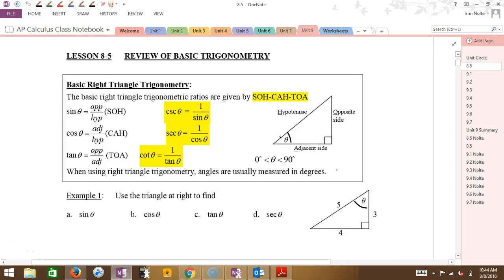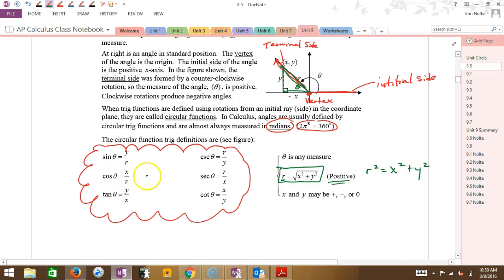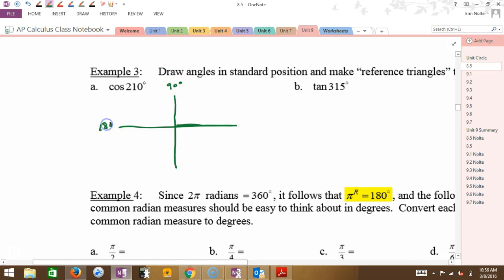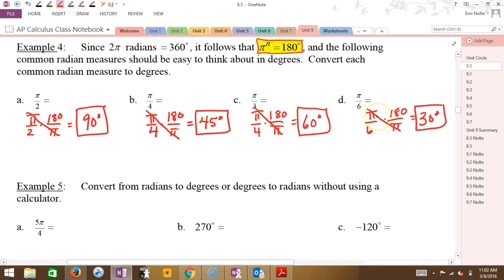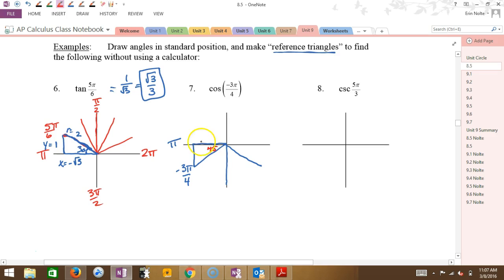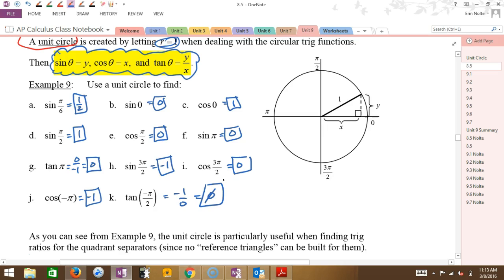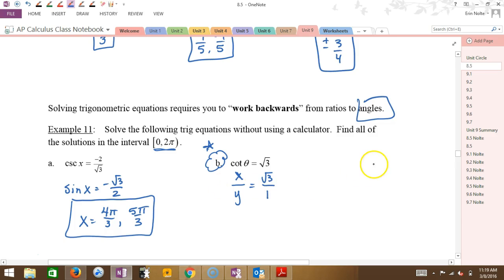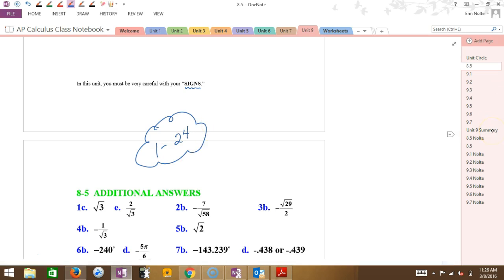8.5 AP Calc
Review of Basic Trig